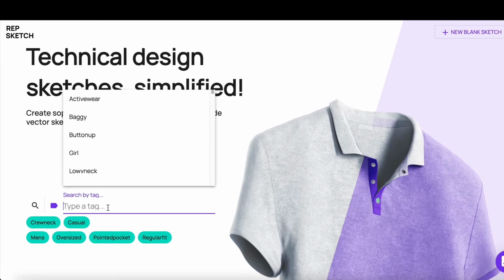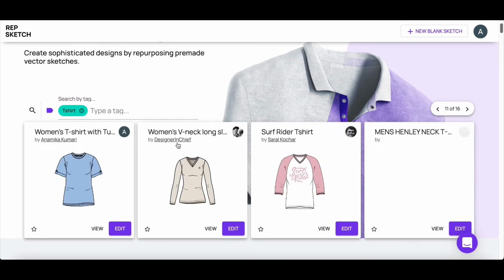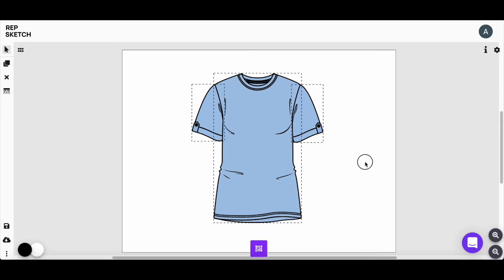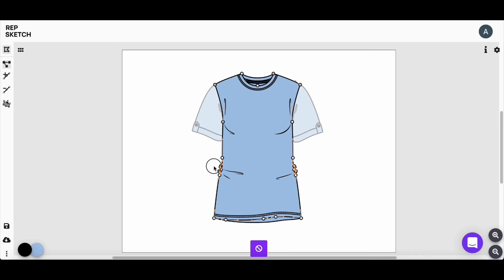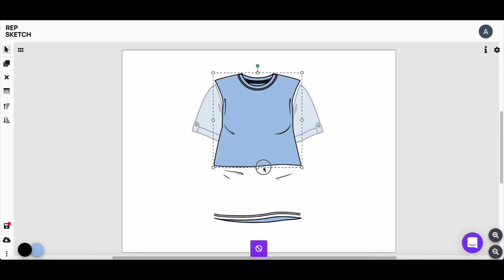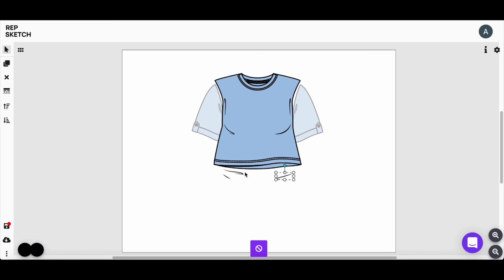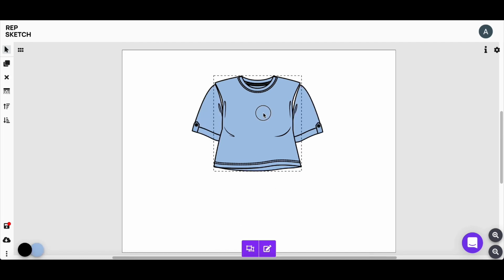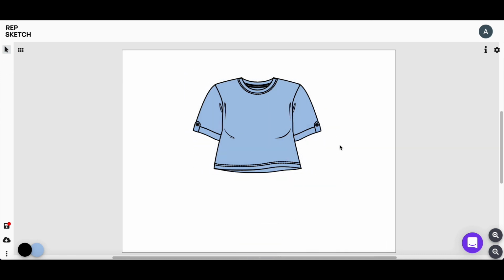How to design a cropped T-shirt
This is a step-by-step tutorial on how to cropped t-shirt using Repsketch App. In this video we -

2) Editor tools used - Create/edit path, group , ungroup and remove objects

Repsketch is a free online vector graphics platform to create sophisticated designs by repurposing pre-made vector sketches shared by our design community. Join now.